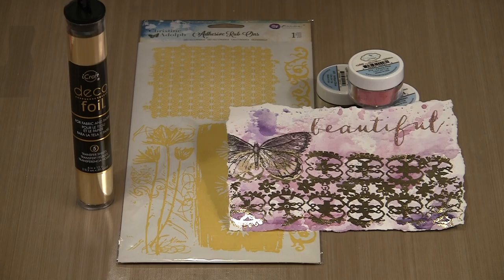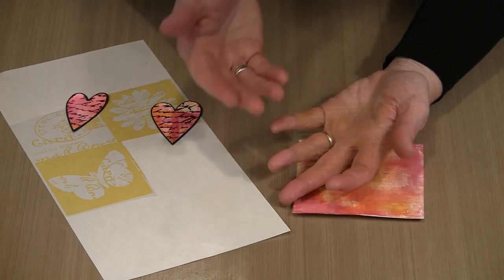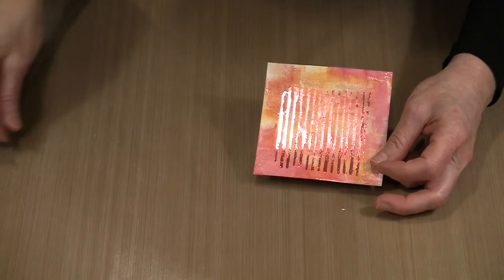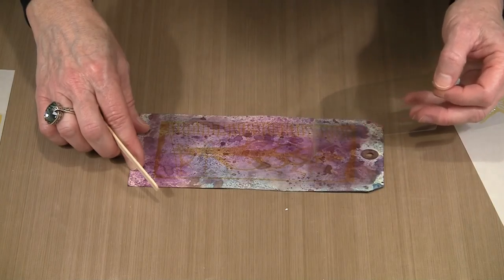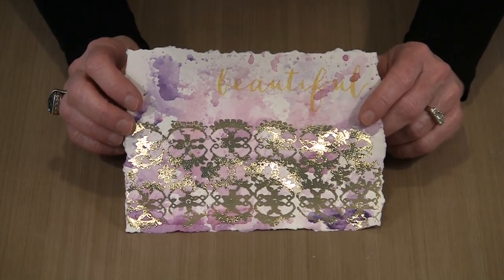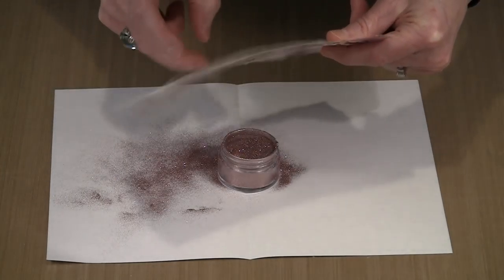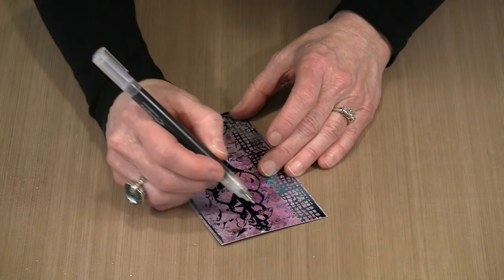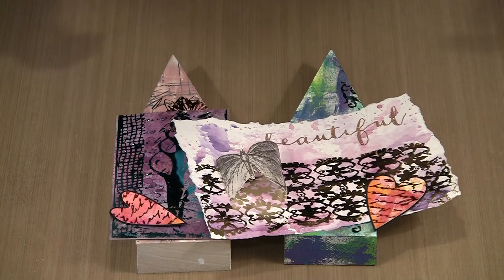Creating With Christine Adolph's Adhesive Rub Ons by Joggles.com